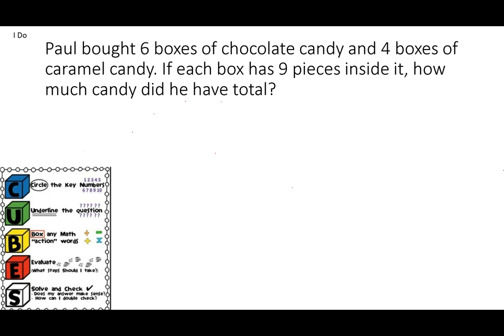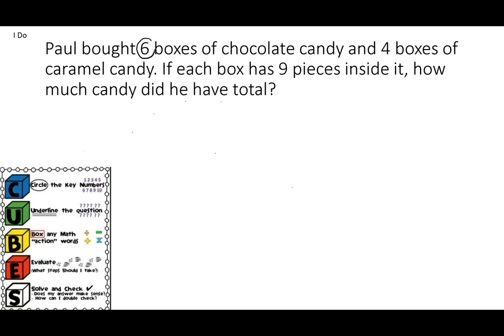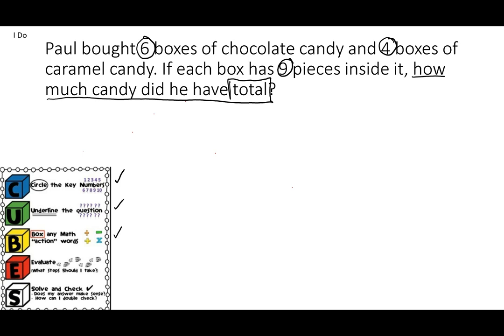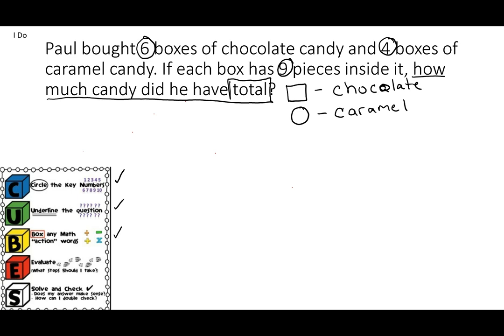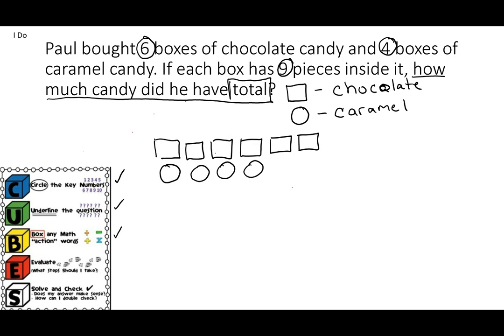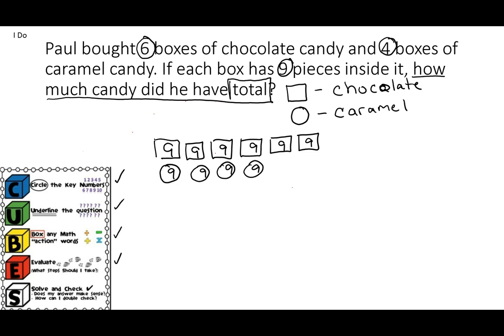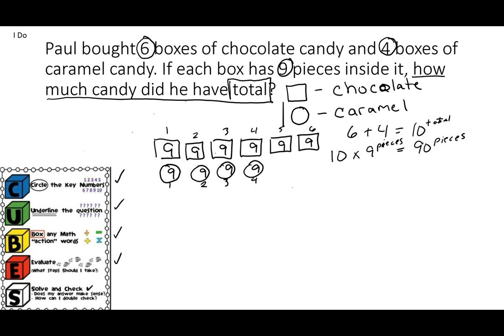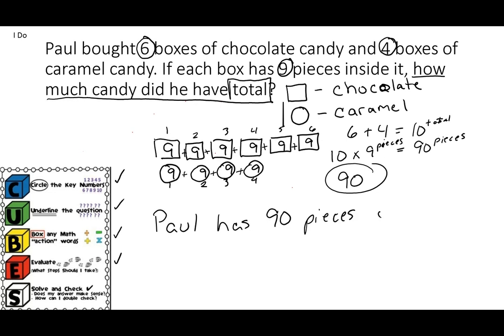Mr. Norfleet Teaches Multiplication and Division with Multi-Digit Numbers - Pt. 1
Watch Mr. Norfleet teach a lesson about Multiplication and Division with and without word problems.